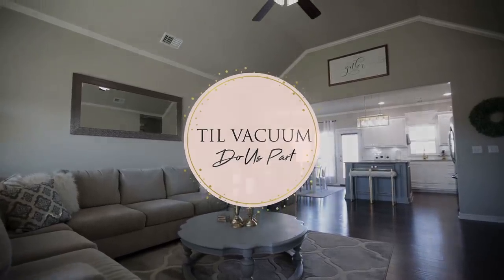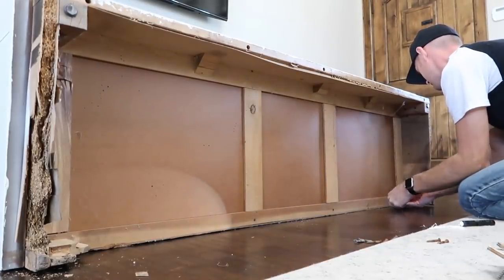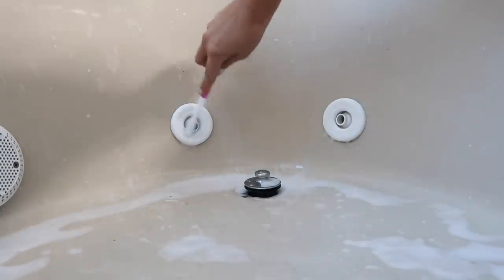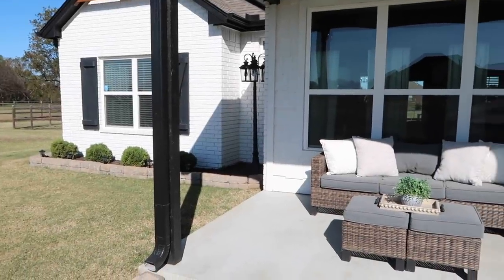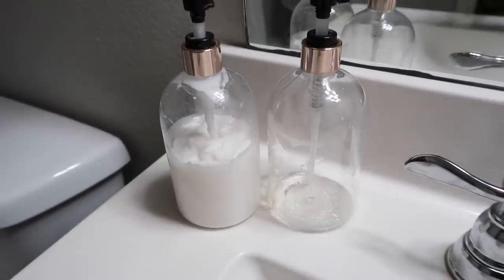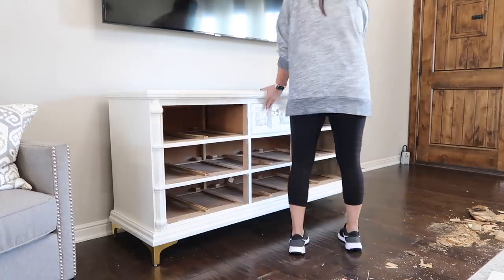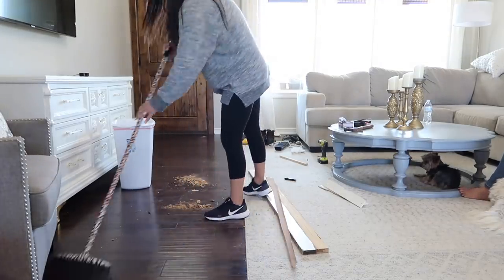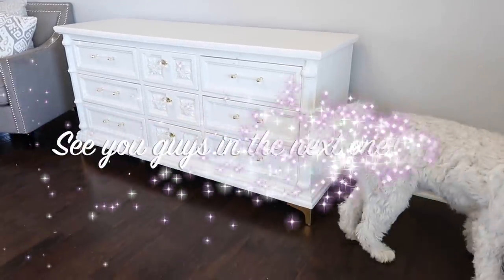2020 DIY HOME PROJECTS | ULTIMATE CLEANING MOTIVATION 2020 | GLAM DRESSER MAKEOVER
2020 DIY HOME PROJECTS | ULTIMATE CLEANING MOTIVATION 2020 | GLAM DRESSER MAKEOVER
I would love to have you stick around for the long haul! @Til Vacuum Do Us Part
Ashley | Til Vacuum Do Us Part

Gold Legs 4 Pack

Chapters Added:
0:00 - Intro
1:40 - Removing Drawers to Start Dresser Project
2:50 - Taking Footboard Off
3:36 - Cleaning Jet Tub With JAWS Cleaner
4:50 - JAWS Refill Demonstration
6:57 - Dresser Demo Update
7:40 - Taking Down Fall Decor
10:20 - Clean Fan Blades For New Home
12:12 - Attaching Gold Legs to Dresser
15:45 - Clean Up
19:00 - Dresser Final Reveal